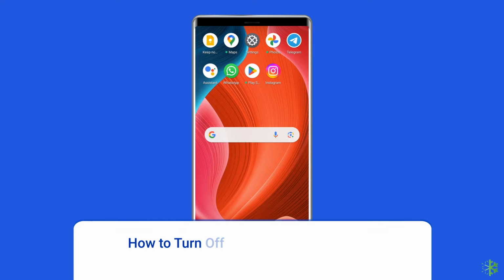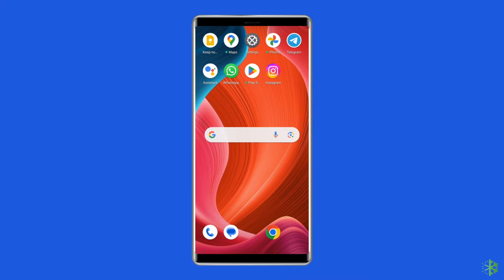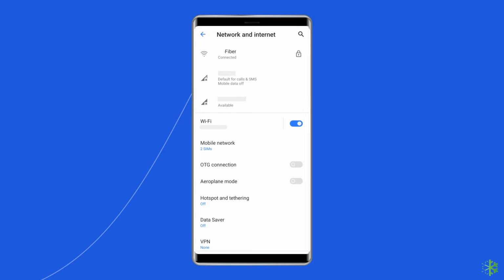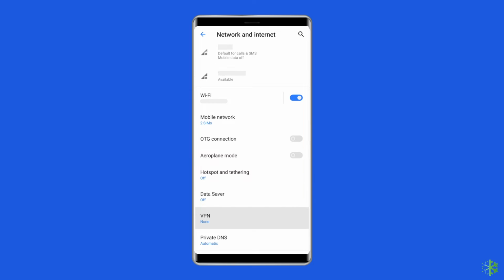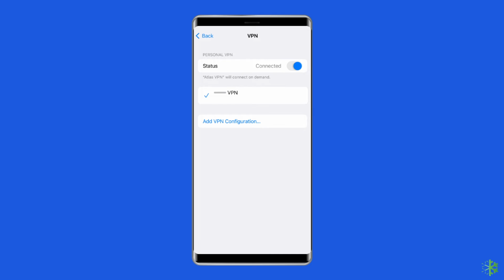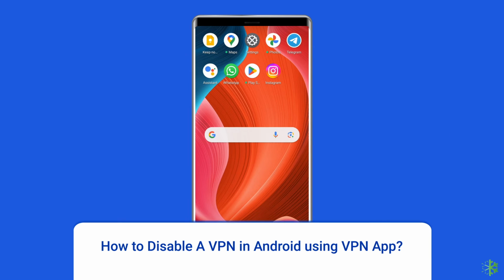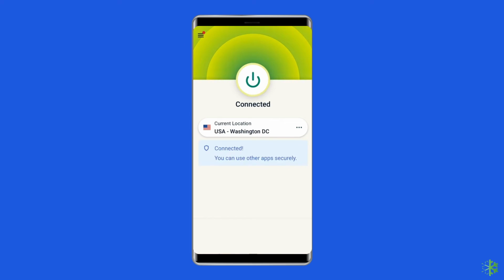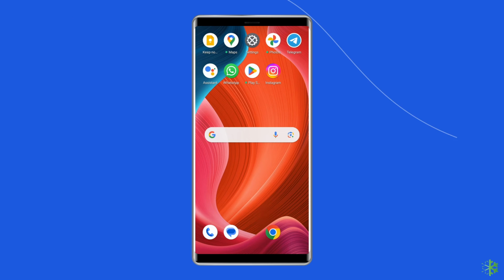Mastering VPN: Learn How to Turn Off VPN on Android Phone Step-by-Step | Android Data Recovery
Are you struggling with turning off the VPN on your Android phone? In this comprehensive guide, we reveal the secret method to unlock the full potential of your Android phone to turn off VPN. Say goodbye to VPN hassles and hello to seamless functionality!

Key Moments in Video:

0:00 Intro
0:28: How to Turn Off VPN on Android Phone From Settings?
1:17: How to Disable VPN on Android Phone Using VPN App?